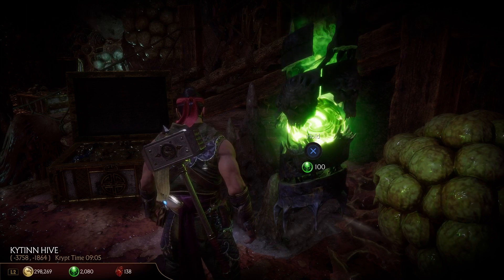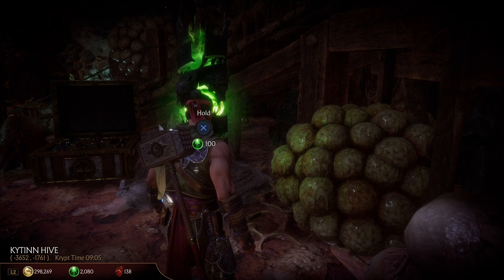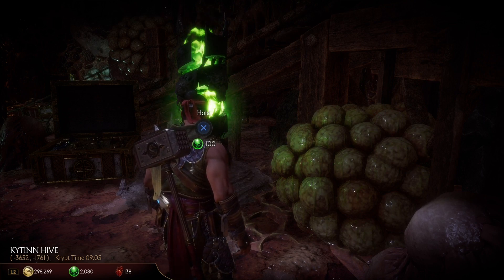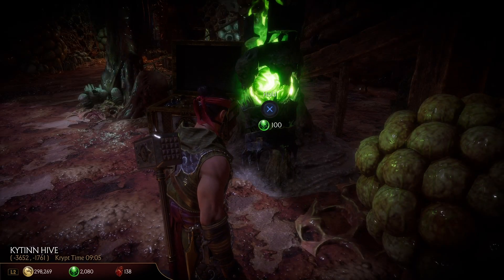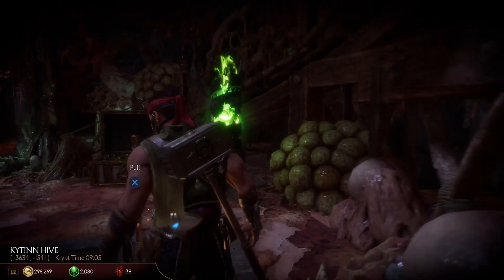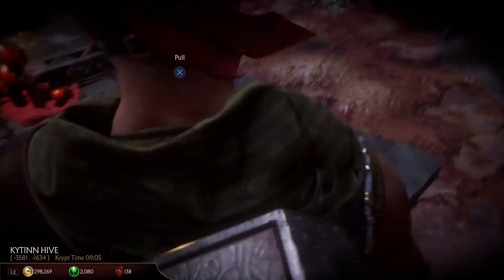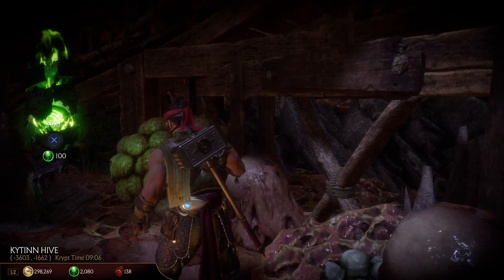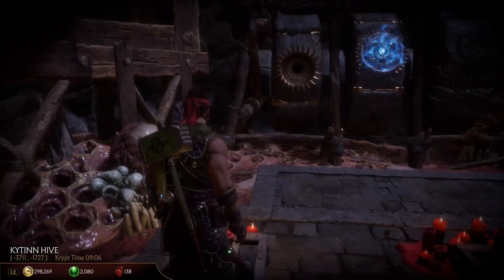Krypt Amulets Glitch!! Free Amulets in the Krypt| Mortal Kombat 11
Video shows how to glitch the amulets in the Krypt. Credit to Dead Roach for explaining how to do it. Here's the link to his video, be sure to check it out and give him a like